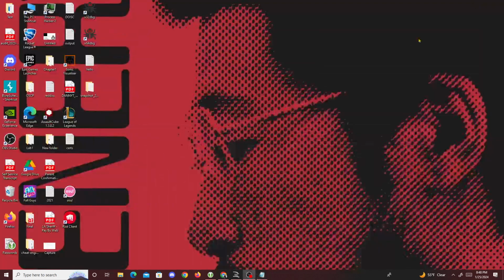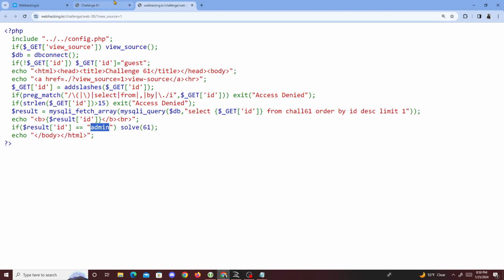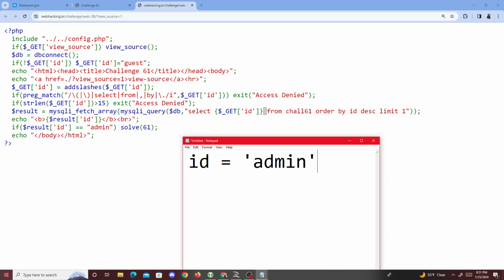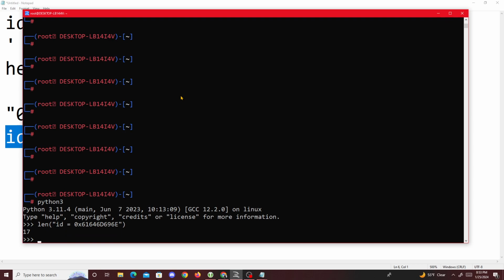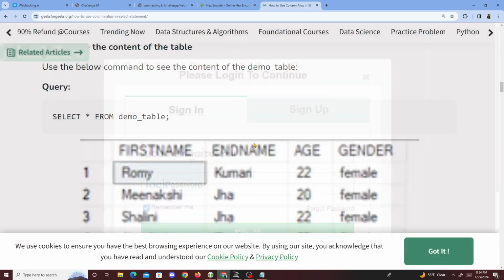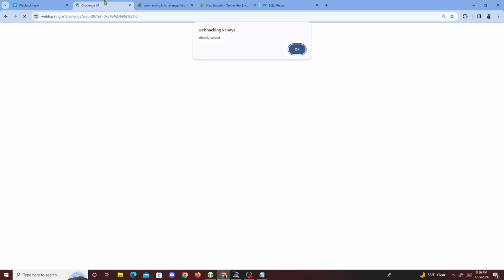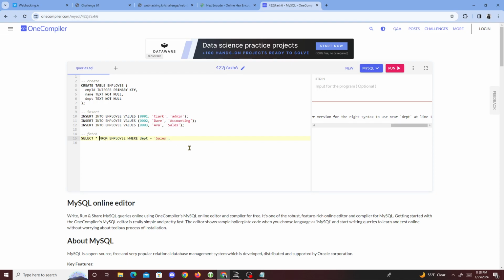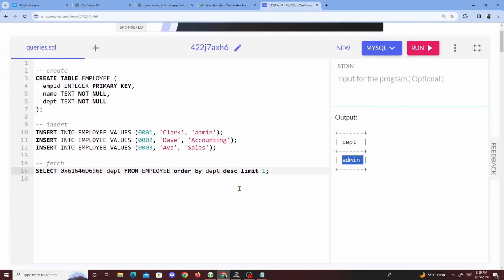Webhacking.kr Old - 61